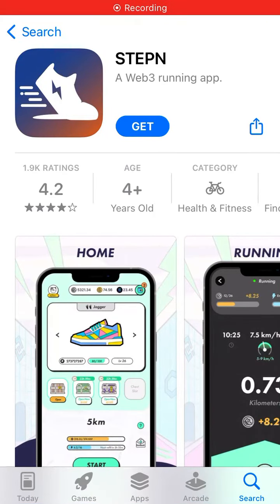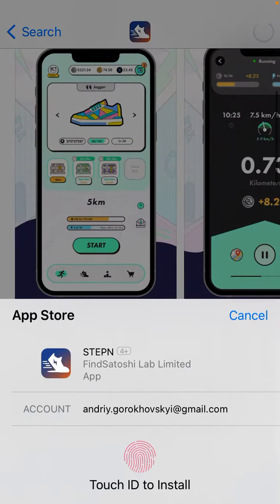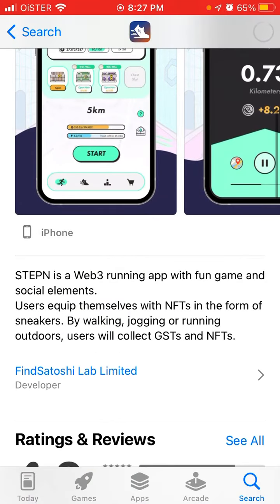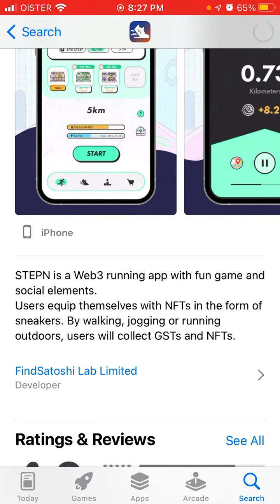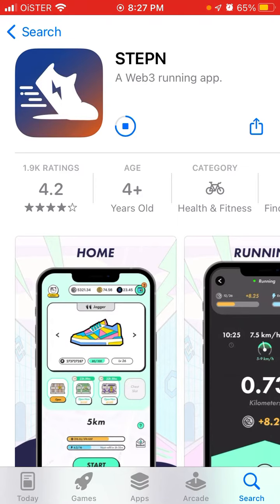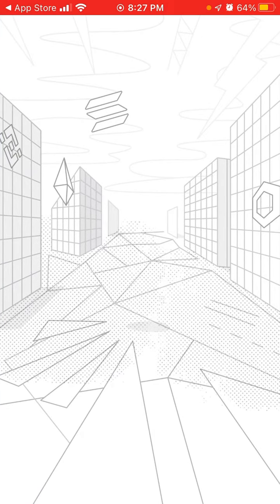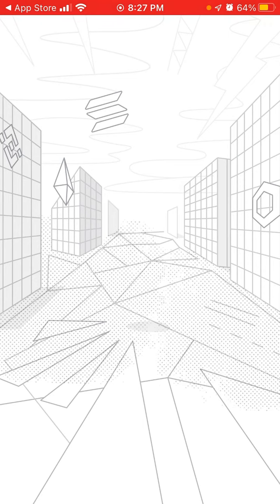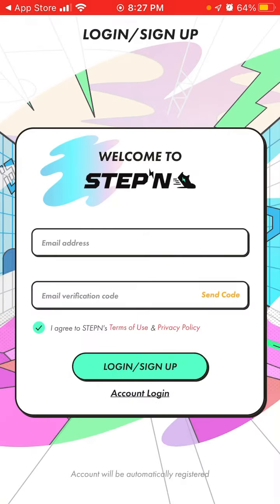Stepn app - what is it? How to create an account?